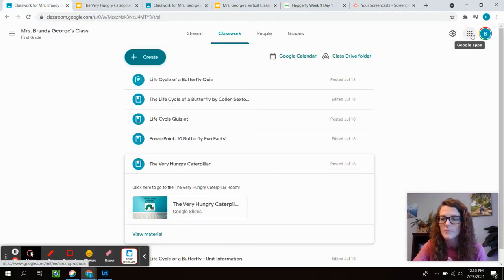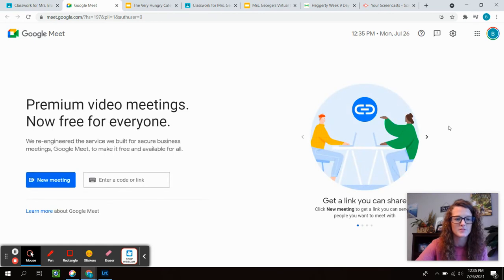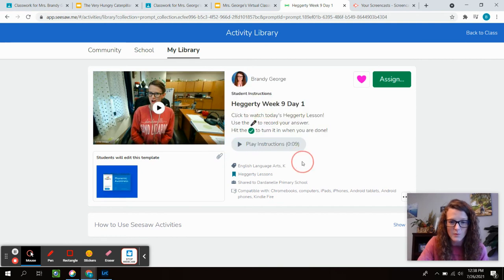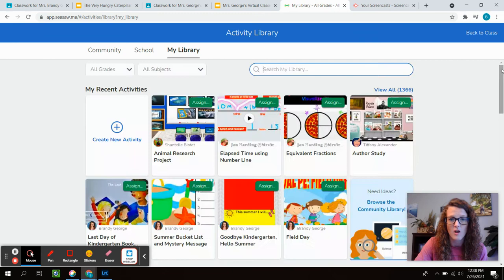Ways to Use Google Meet